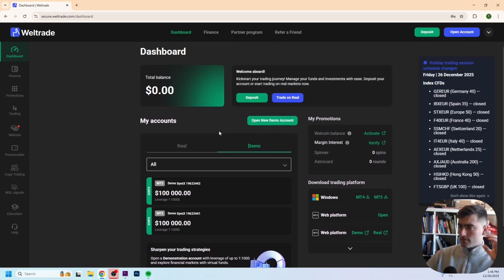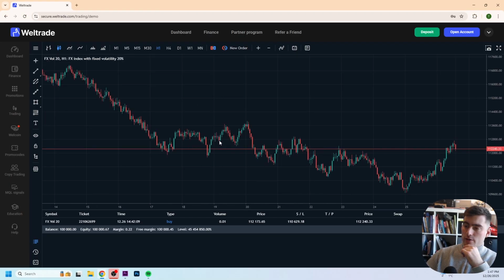How to USE Welltrade (Easy Tutorial)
How to USE Weltrade (Easy Tutorial) explains everything you need to know to get started with the Weltrade trading platform. In this beginner-friendly guide, you’ll learn how to navigate the Weltrade dashboard, place trades, manage positions, use demo and live accounts, and understand key trading features step by step. This tutorial is perfect for beginners who want to trade forex, indices, or commodities on Weltrade without confusion. Follow this easy Weltrade tutorial to trade confidently, avoid common mistakes, and use the platform efficiently in 2025.